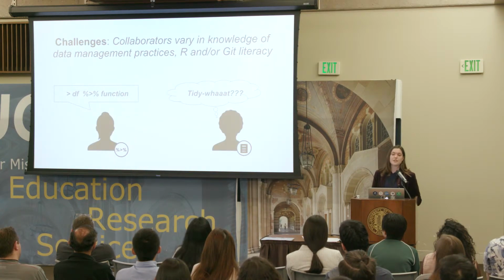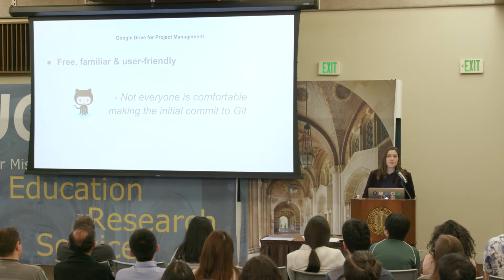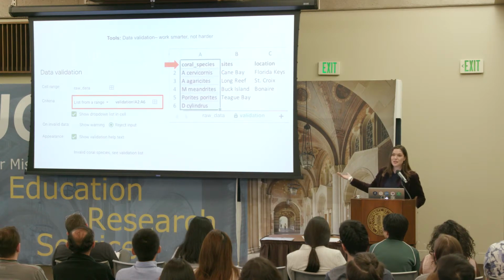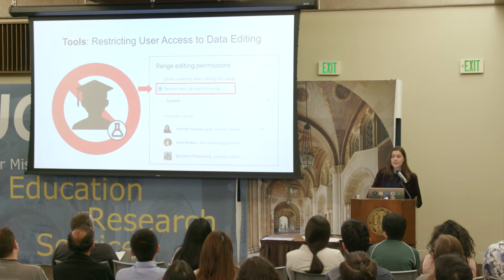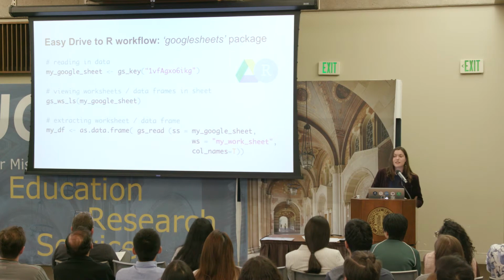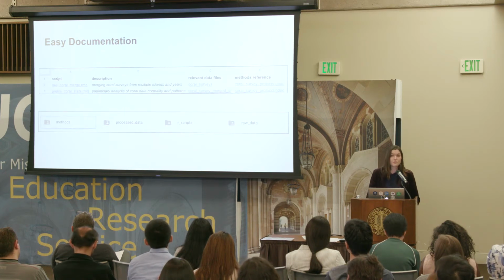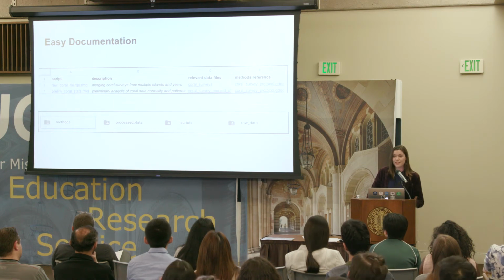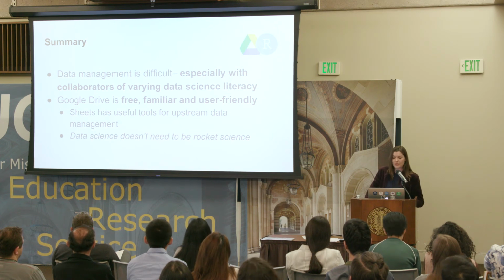Lightning Talk-Integrating R & Google Drive or Collaborative Research-Hannah Rempel-SatRday LA 2019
SatRday Los Angeles, April 6, 2019 @ UCLA Alumni Center

We recommend that you download the slides before you start watching since some slides may be blurry in the video.

Lightning Talk - Integrating R and Google Drive or Collaborative Research

Hannah Rempel - M.S. Student, Biological Sciences, Cal Poly

Slides Collaborative research and a move towards reproducible data analysis have become increasingly prevalent not only in data science but also biological and social sciences. However, knowing how to use and integrate these resources can be daunting– particularly for those who use statistics and R in collaborative research but are not statisticians. How do you manage projects with data that span across years, locations and with collaborators varying in knowledge of R and data management practices? How do you maintain consistent entry, documentation and version control of data and scripts modified by multiple people across years? In this talk, I discuss how to interweave R and Google Drive. Google Drive is familiar, free and accessible to everyone– including for those not versed in R or Git. Google Docs allows clear documentation of data and scripts with readily navigable links. Google Sheets facilitates data entry by multiple users, with validation and column/sheet protection to manage data upstream before reading and cleaning sheets in R. I will share my experiences and tips from working with 15+ undergraduates and researchers from other institutes on a project spanning 5+ years.